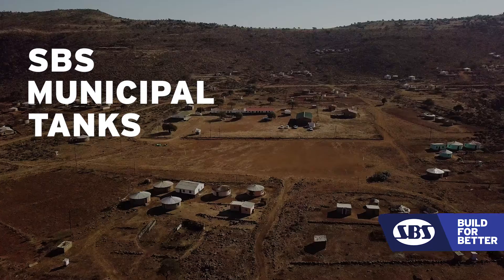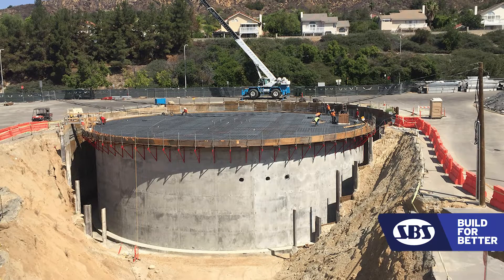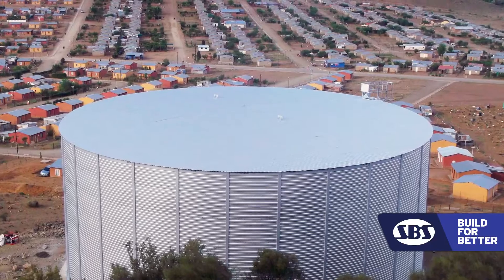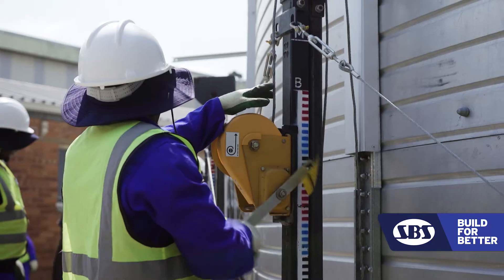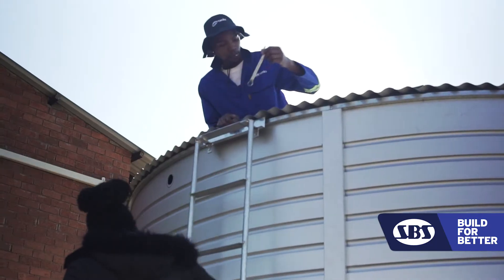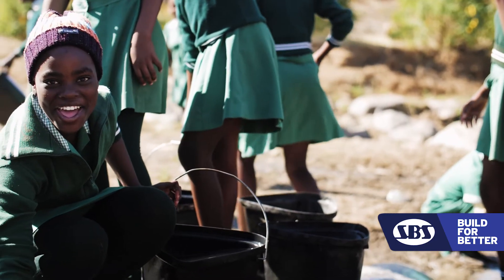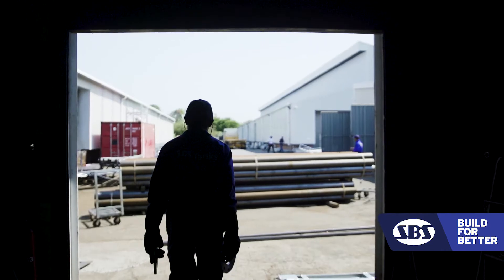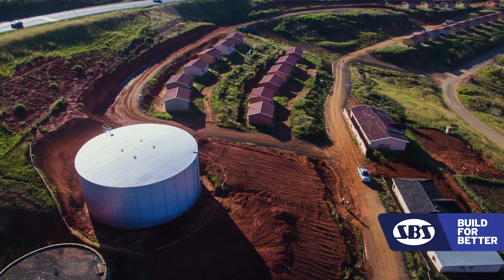SBS 2019 Water Storage Municipal Tanks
SBS® are experts in tendering, design, manufacturing and installation in the South African Municipal Market of bolted steel tanks. At SBS® we understand that water is the life-blood of any community. With the right water solution in place, the municipality you serve has a chance to improve in real ways.
We have played a vital part in the rollout of community water supply schemes which has given residents in these areas access to basic human rights such as access to clean water and dignity, with the provision of sanitation, to millions of citizens. Our premium range of liquid storage solutions has been engineered with complete safety and reliability in mind.

That’s why we provide the following:
• No obligation site visit
• Tailored design to suit your needs
• SBS Tanks, which are prefabricated Zincalume® panel tanks with internal liners, are available in capacities ranging from 12kℓ to 3 300 kℓ
• The modular nature of the product makes transportation and rapid installation in remote locations a reality. If a bakkie can get to the site, we can build an SBS Tank!
• SBS Tank linings have a 10-year non-leak warranty while the tank body (not casing) has a life expectancy in excess of 60 years
• Suitable for both the storage of potable water and the storage of effluent, leachate and water treatment storage solutions
• Expert project management throughout the project, from quotation to final commissioning and successful handover

We are the leaders in municipal water storage solutions and currently service most District Municipalities throughout South Africa. We meet, and regularly exceed, all mandatory standards and requirements and are a Proudly South African brand.